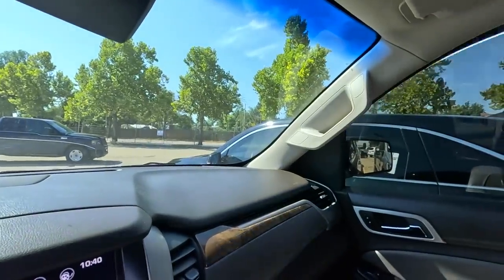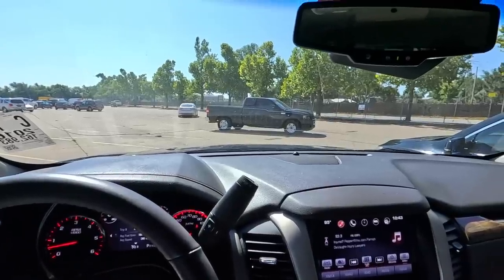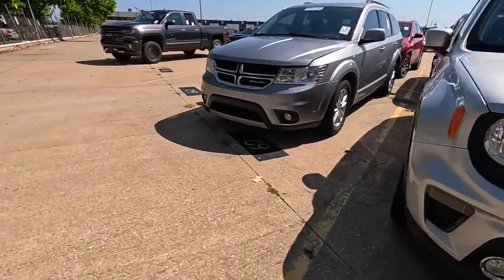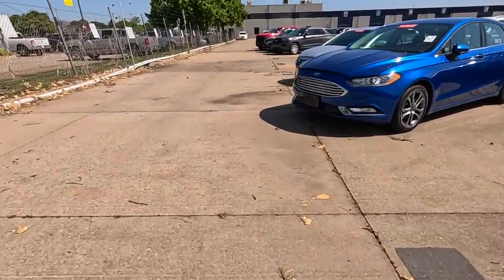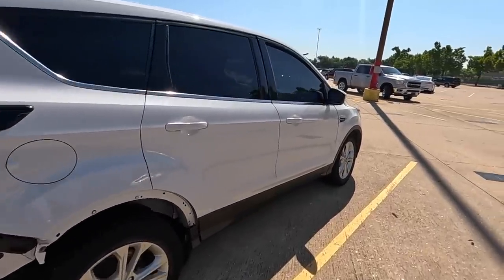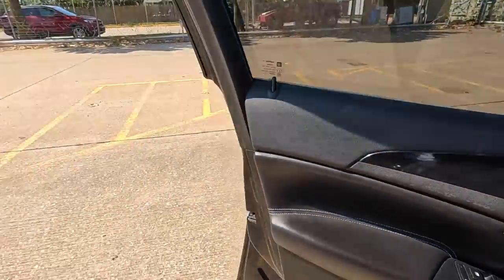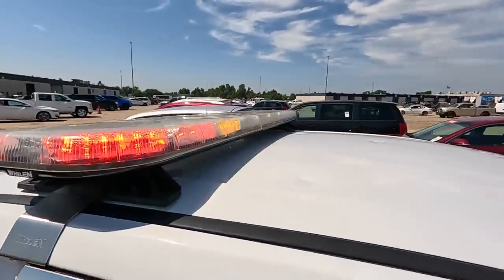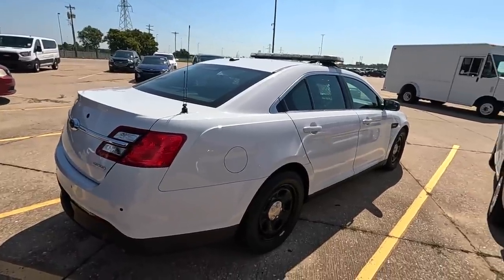I Found 2 Fully Functional Cop Cars at the Dealer Auction!!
Yep not one but TWO fully functioning police cars for sale with lights and sirens!! This is RARE!!